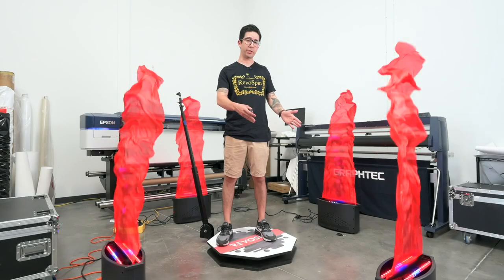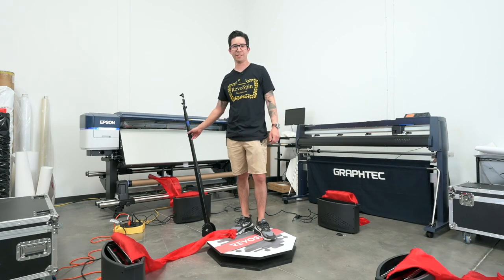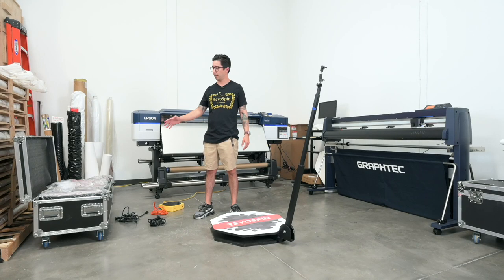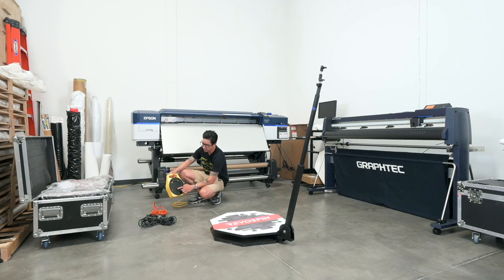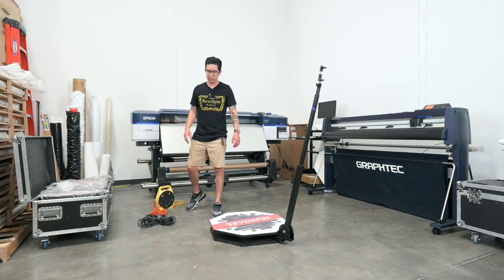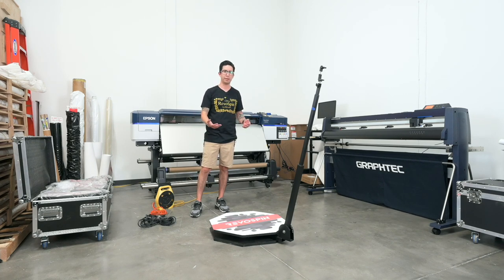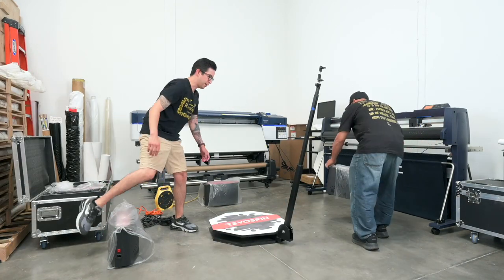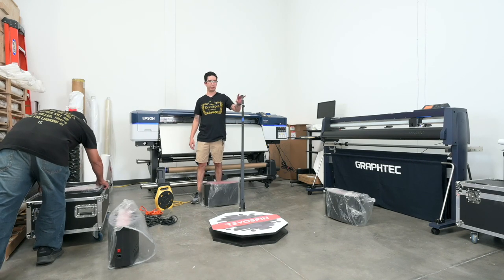How To Set Up The LED Flames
How to Setup The Inflatable LED 360 Photo Booth Enclosure

Looking for the best 360 photo booth at an affordable price? Look no further. It's time to add multiple 360 photo booth platforms to your business and double or triple your income.

 ★ VISIT OUR SHOWROOMS ►

17711 Railroad St.

Clark County (Las Vegas)
1371 Raiders Way #150